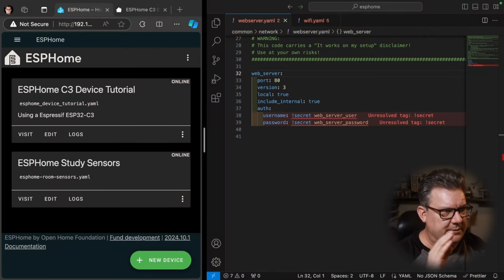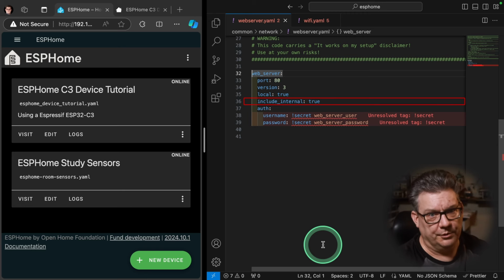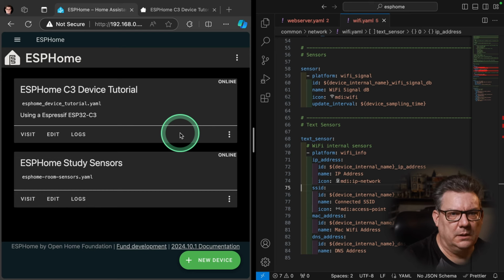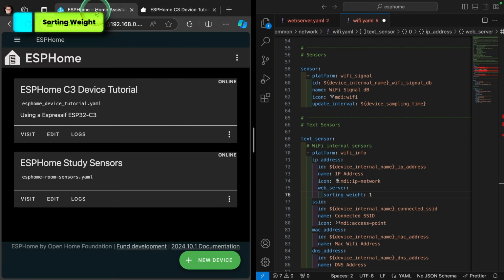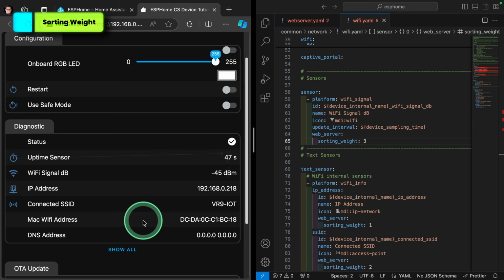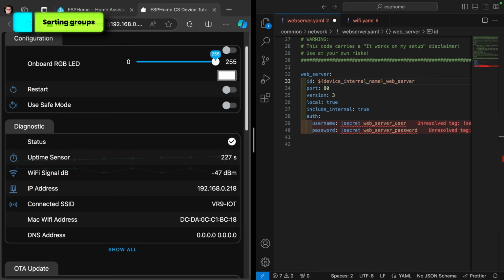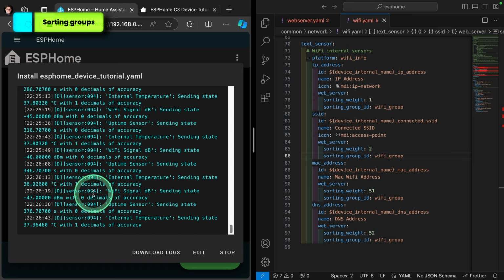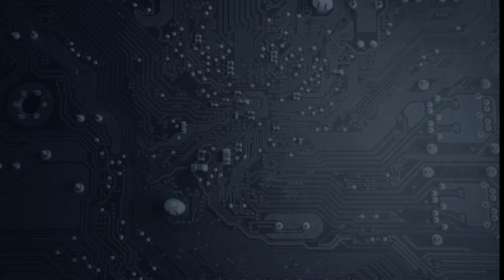ESPHome Web Server and Web Server Updates in ESPHome 2024.10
This series, "Coding Practices, Tips and Tricks", is specifically designed for intermediate ESPHome users who have already completed my tutorial on "Creating a Room Sensor from Scratch" and are looking to take their skills to the next level.
This is the intermediate version of my popular "ESPHome Basic setup for all devices".
In this tutorial, we will discuss the web server and web server changes in ESPHome 2024.10, mainly web server sorting weight and web server sorting group.

▶ Right here on YouTube with Super Thanks or Membership

00:00 - Start
00:16 - Intro
01:20 - Announcements
02:15 - About the Web Server
03:55 - Do not use the web server if...
06:36 - Setting up the web server
10:35 - Sorting Weight
15:32 - Sorting Groups
21:02 - It's a Wrap